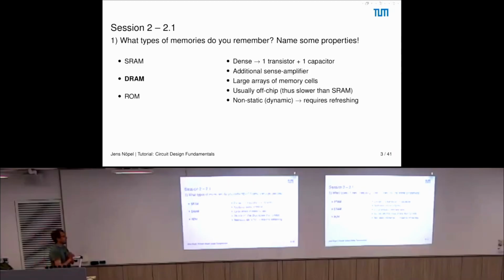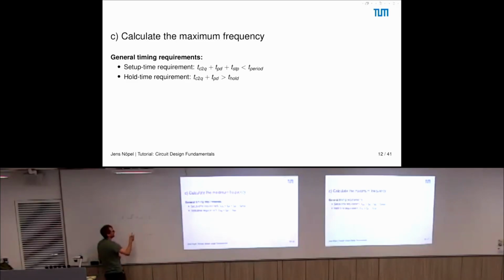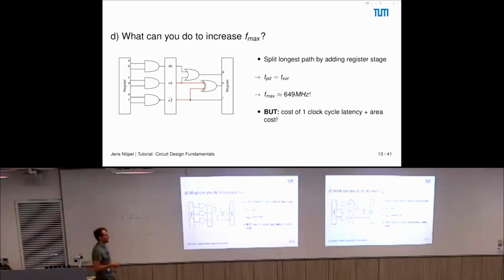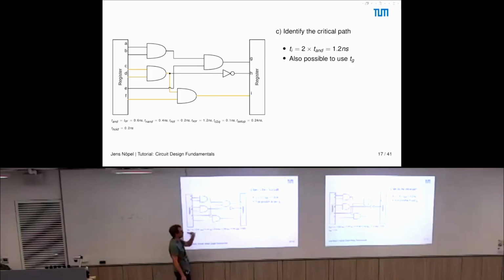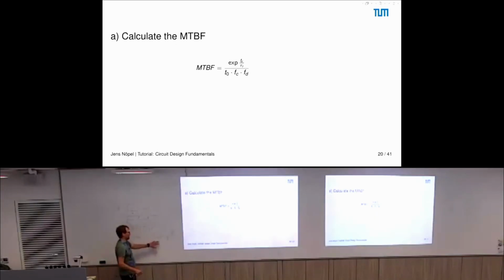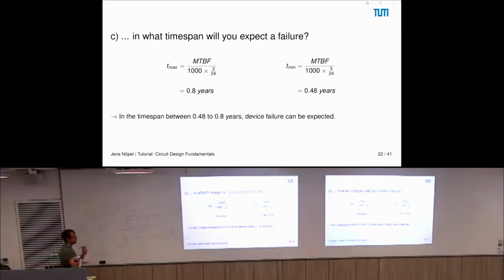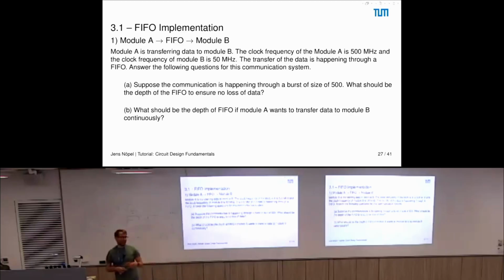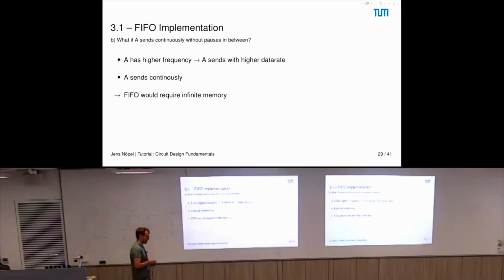Circuit Design Fundamentals Tutorial 3